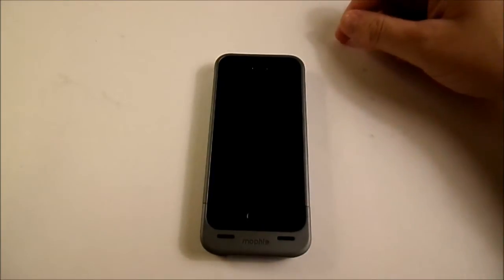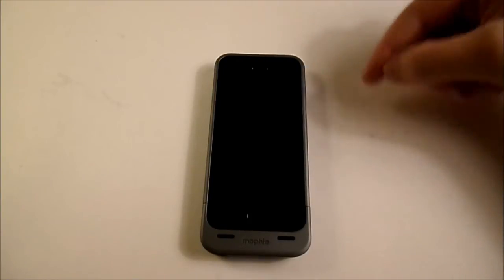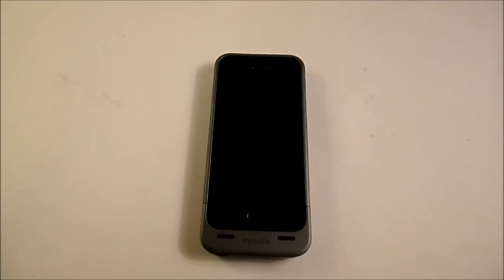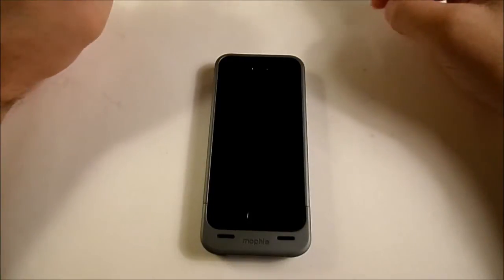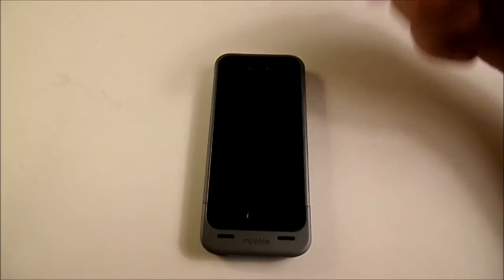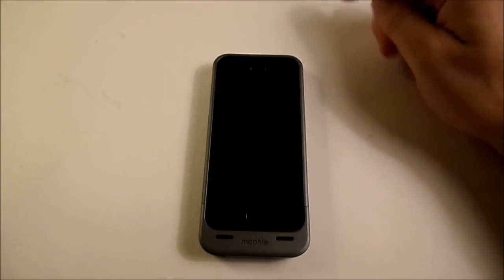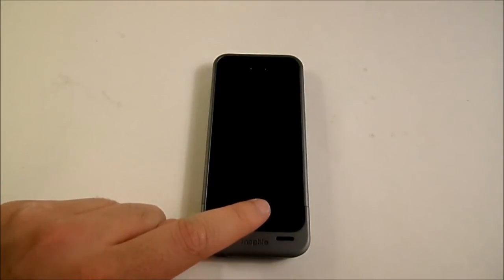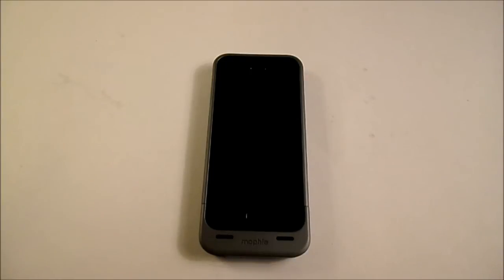Iphone Bootloop Issues Keeps Rebooting Fixes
If your Iphone is constant trying to reboot itself and stuck at the logo screen you have a serious problem and now lets fix it!  My phone is currently down from this Apple Glitch but you would continuously see the apple logo on your phone showing it restarting or frozen on the logo.  The best way to solve this problem if possible if your phone isn't broken is to attempt to restart it in safe mode.
To start your Iphone in Safe Mode you will need to turn it off via the power button or the power button and home button for at least 5 seconds.  This will force turn off your iphone.  From here to restart your iphone into safe mode you will have to turn on the phone and at the same time click the up arrow key.  This should hopefully start your phone into safe mode and get you past the logo screen
If that didn't work we are now onto more dire measure and looking to restore the phone via itunes.  You will do this by powering down the phone and connecting it to your computer and opening up your itunes account.  From here turn on your phone but hold down the power and home button for at least 10 seconds and continue to hold it until itunes hopefully recognizes your phone and gives you the option to restore it.  Attempt to restore your phone in hopes that all is not lost. Please leave any questions below.